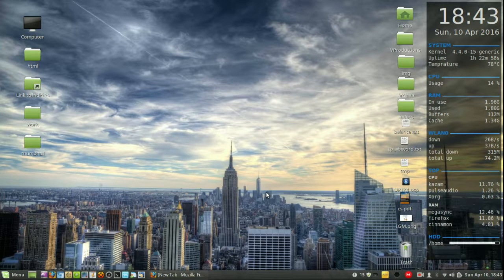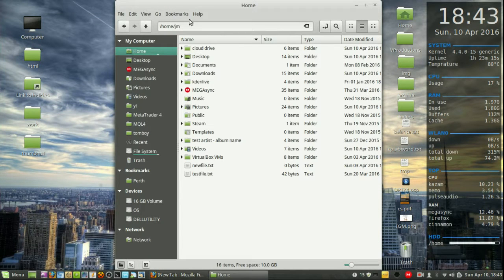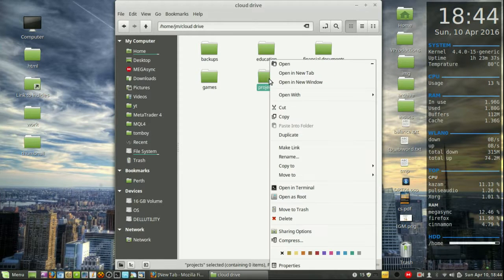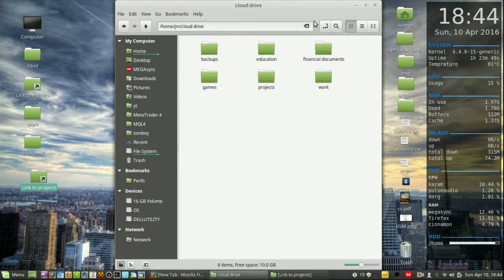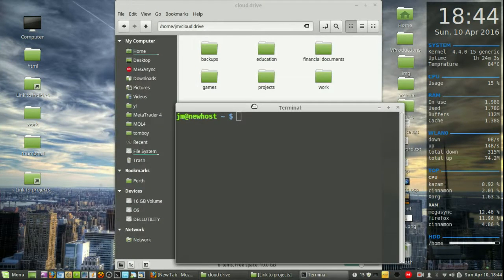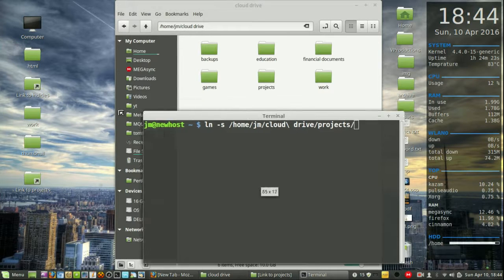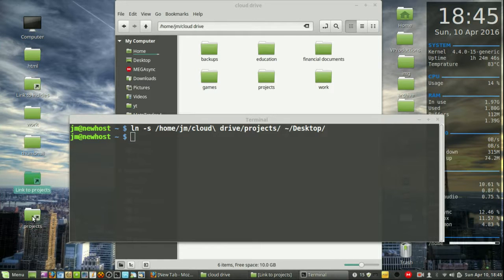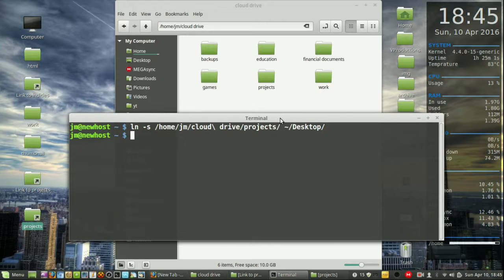TerminalLab: Sym Links and Linux Mint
All about Sym Links - terminal and Linux Mint